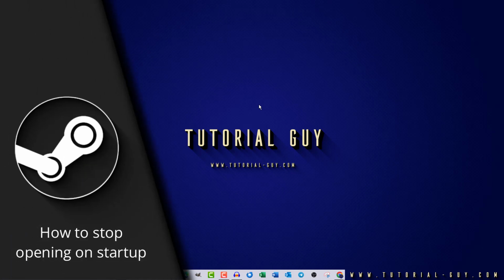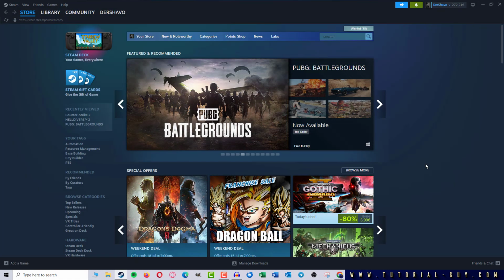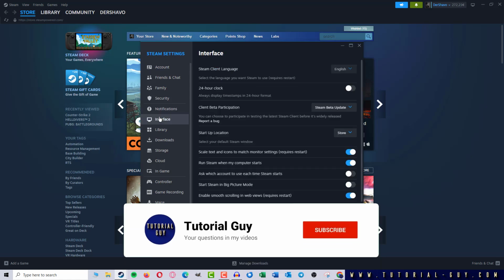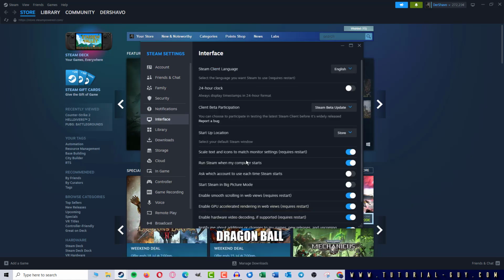How to stop Steam from opening on startup ✅ Tutorial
✓ How to stop Steam from opening on startup ✓ How to turn off Steam auto start ✓ Tutorial

Learn how to stop Steam from opening on startup with just one simple trick! In this easy-to-follow tutorial, we will show you the step-by-step process to prevent Steam from automatically launching every time you start your computer. Save time and resources by following this quick and effective method to customize your startup settings. Say goodbye to the hassle of manually closing Steam every time you turn on your computer. Watch now and take control of your startup programs!